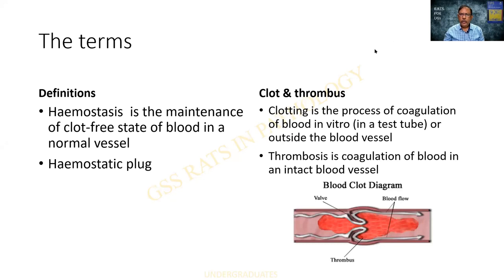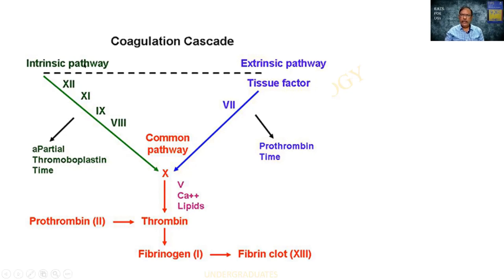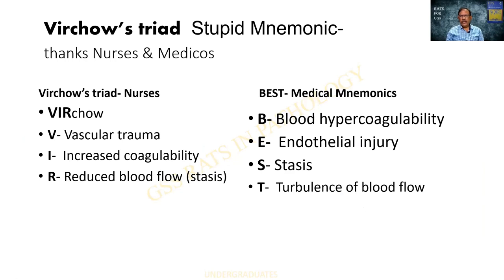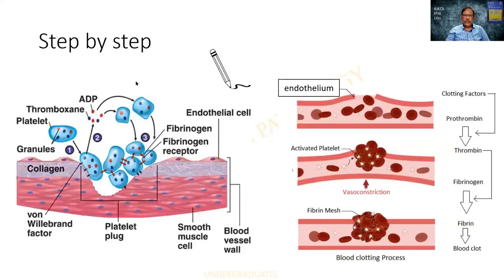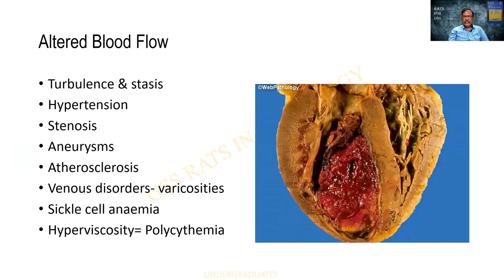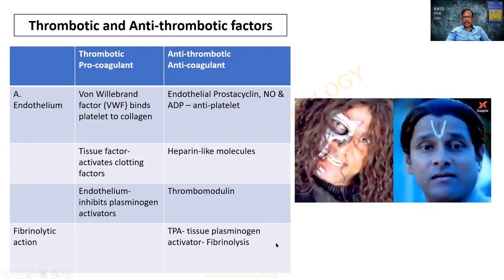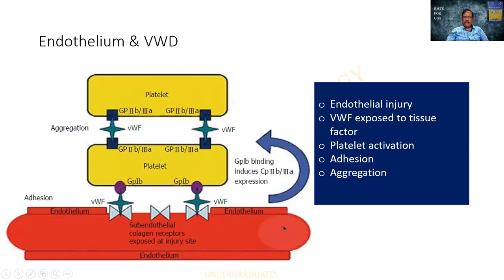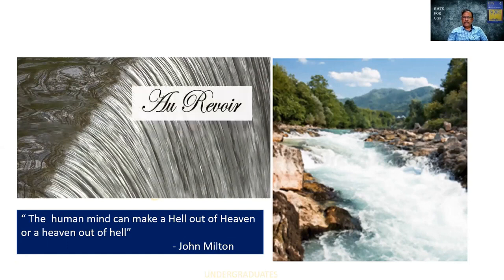Random Rapid Revision MD Pathology Thrombosis part 1 |RATS [GAME] |DR GSS |EXAM PG